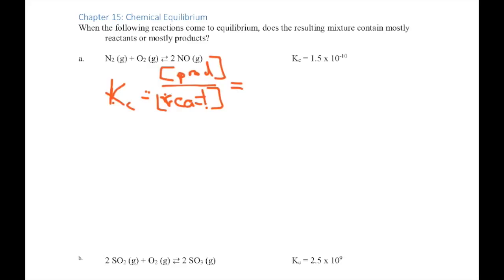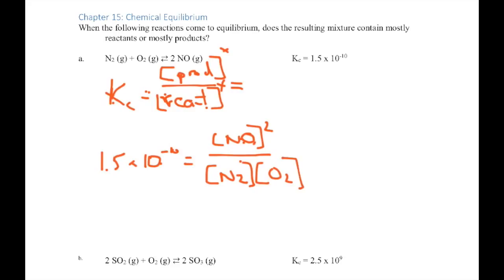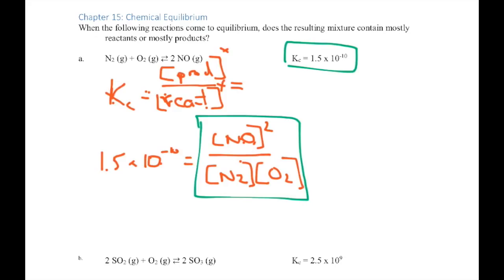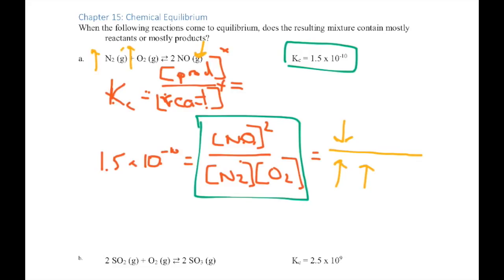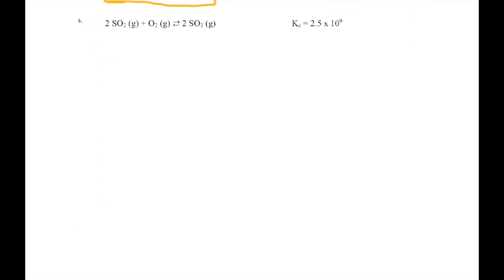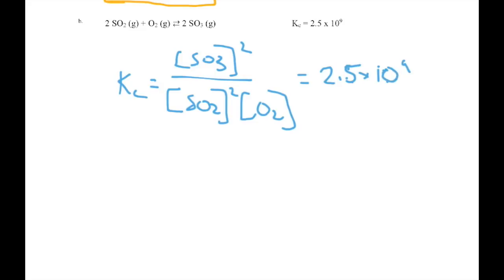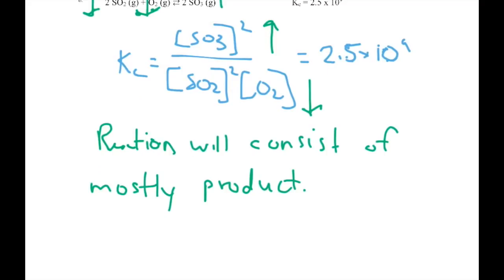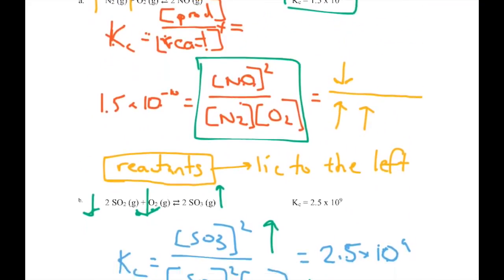Chemistry 1220 Midterm Review - Equilibrium